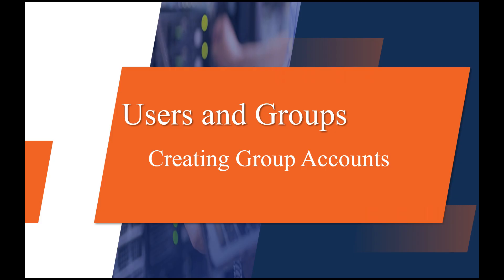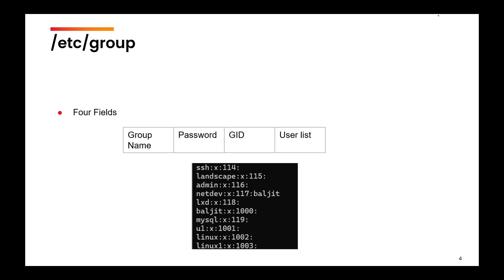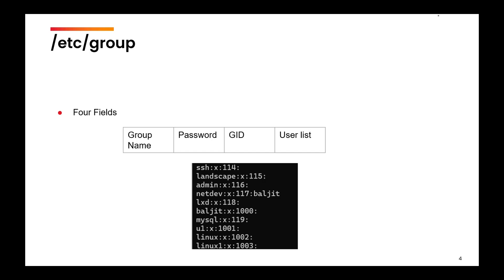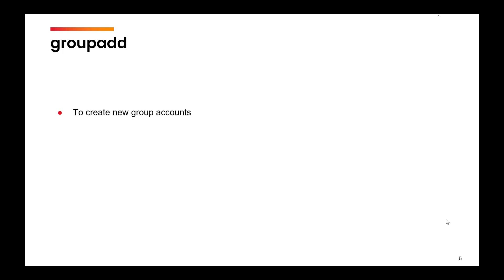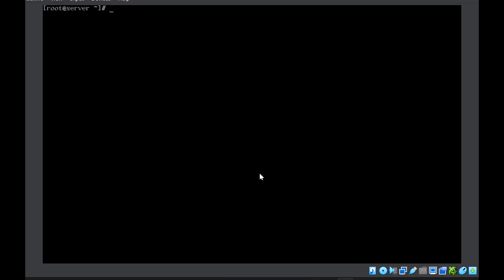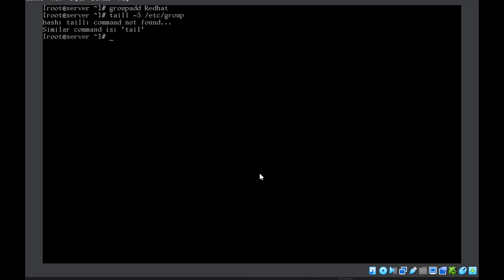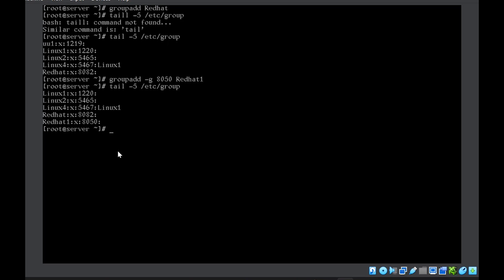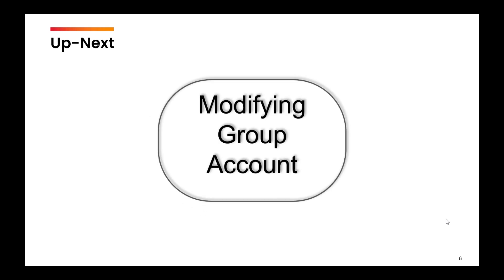Creating Groups in Linux || groupadd || RHCSA Complete Course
In this RHCSA tutorial, we focus on creating groups in Linux using the groupadd command. Group management is a key aspect of Linux system administration and an important topic for the RHCSA exam. In this video, you’ll learn:

How to use the groupadd command to create new groups?
Setting group-specific details like GID (Group ID) and group name.
Managing groups to organize users efficiently.
Practical examples to solidify your understanding of group creation.
This video offers step-by-step instructions and practical use cases to help you master group management in Linux for the RHCSA exam.